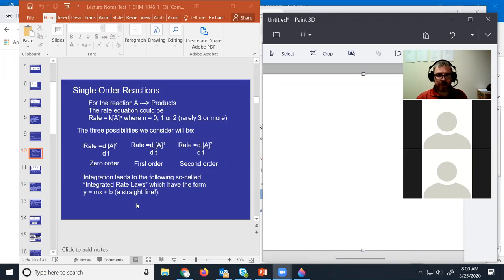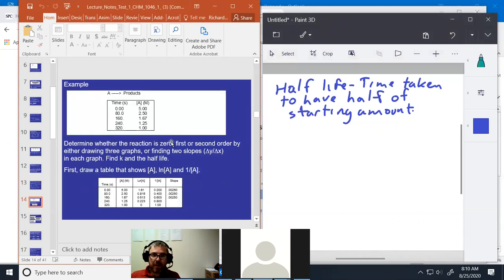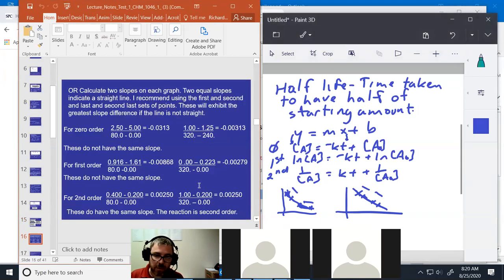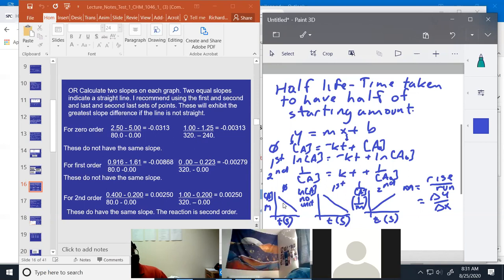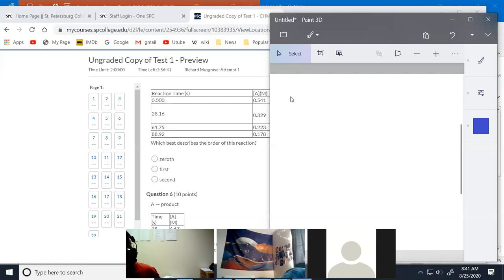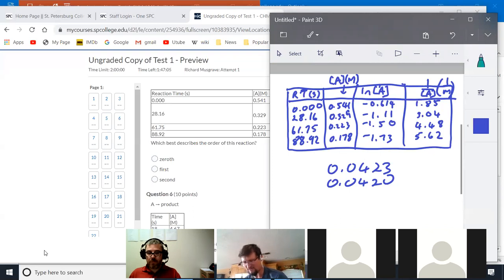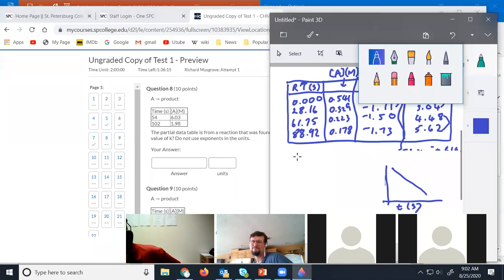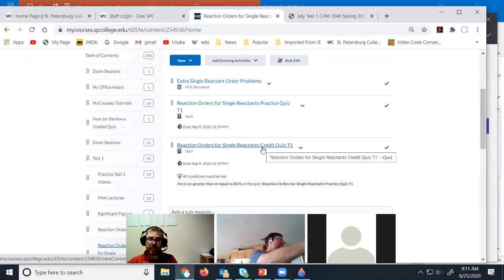CHM 2046 8-25-2020